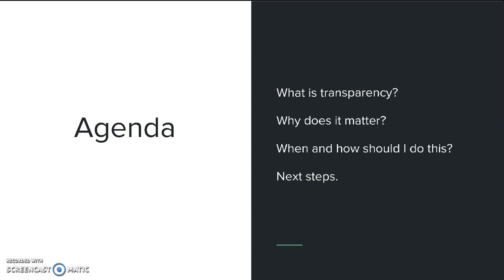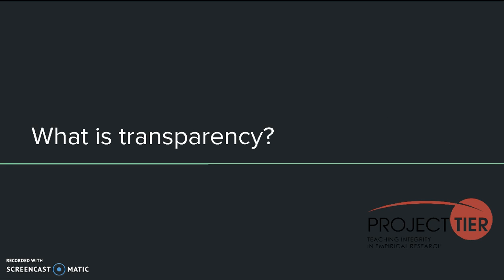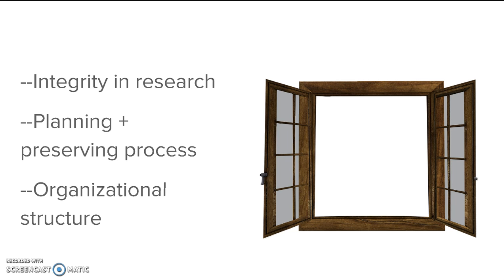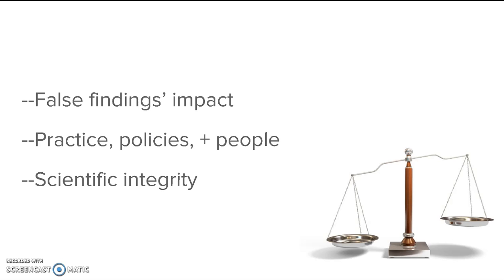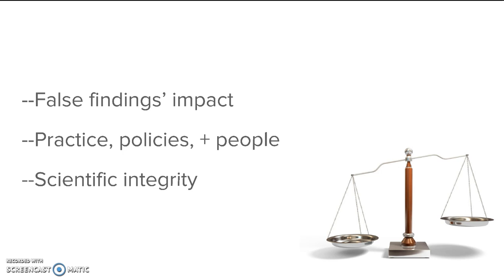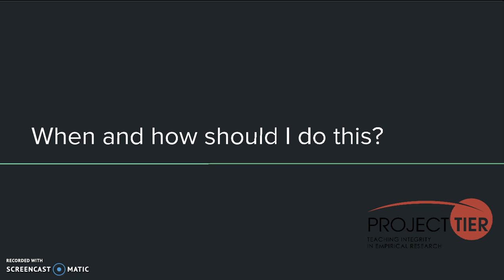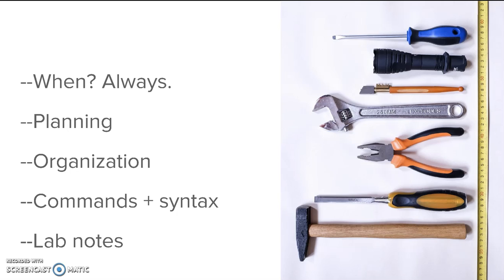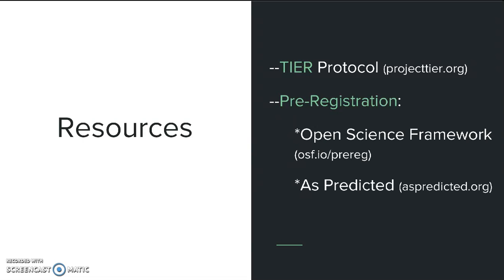Introducing Transparency + Replicability in Empirical Research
Dr. Janelle S. Peifer, Assistant Professor of Psychology (c, 2018)

A brief video to introduce the concepts, techniques for, and importance of transparency and replicability in social science research.